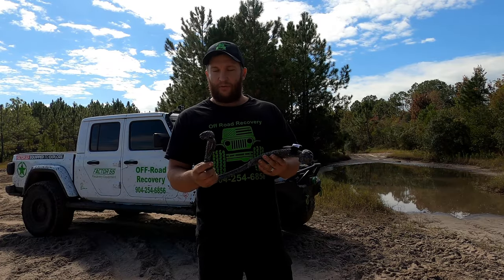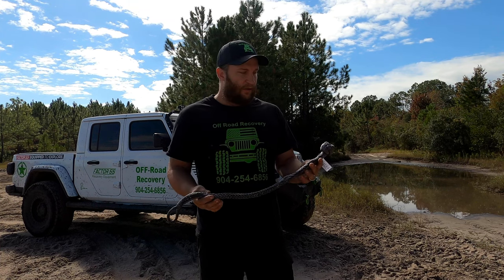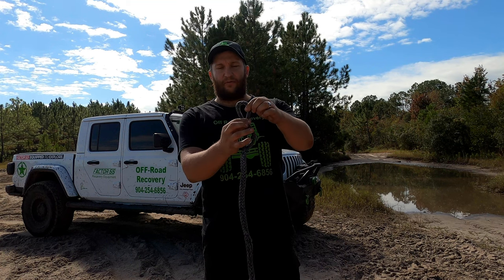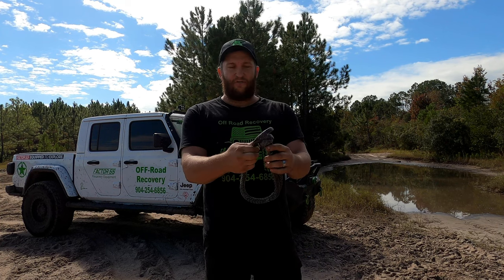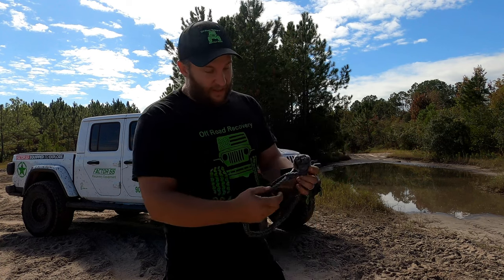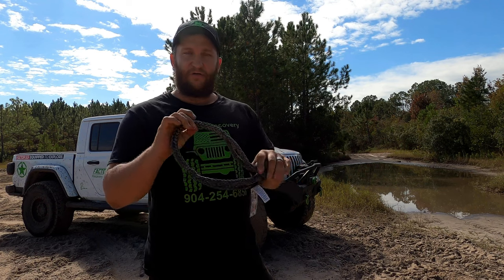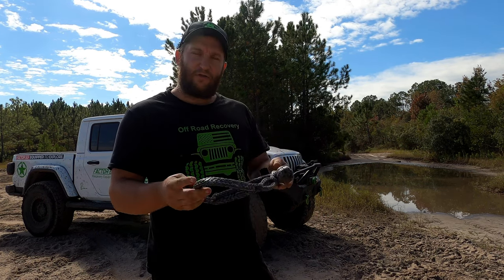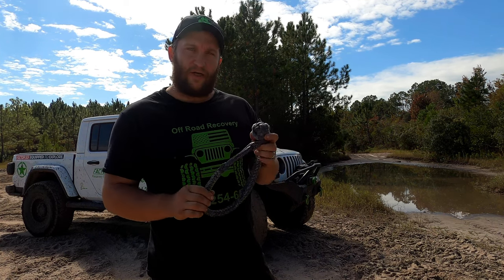How to use a soft shackle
What is a soft shackle?? How do you use them?
I will post some links below for the products.
We are opening an online store as we speak

Soft shackle
recovery ring